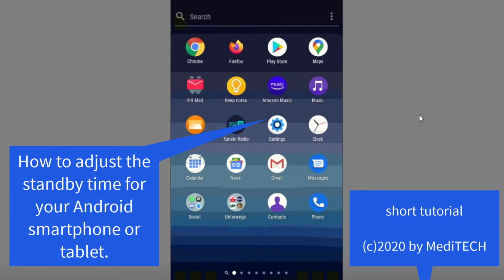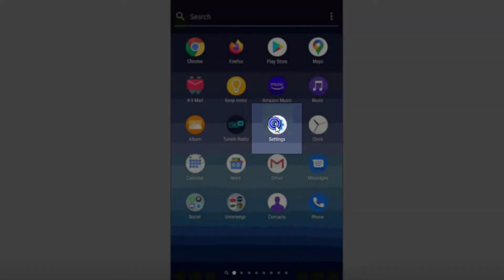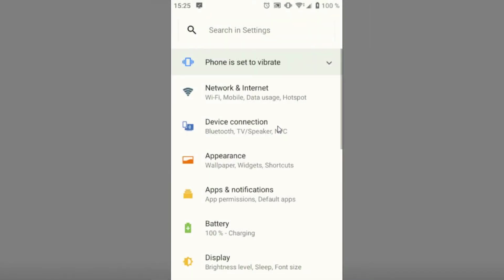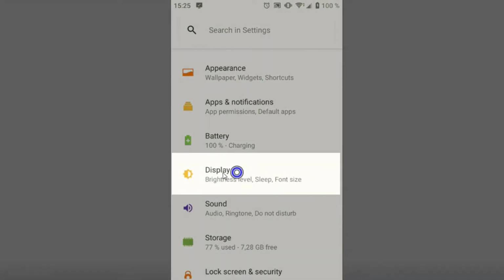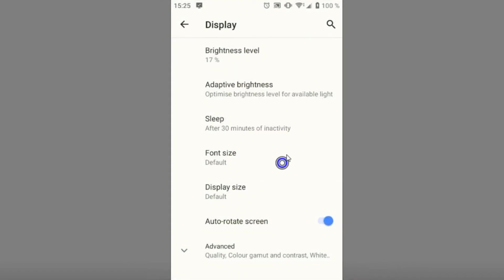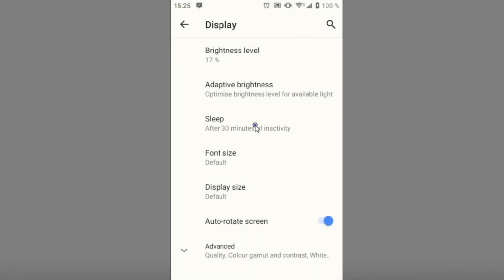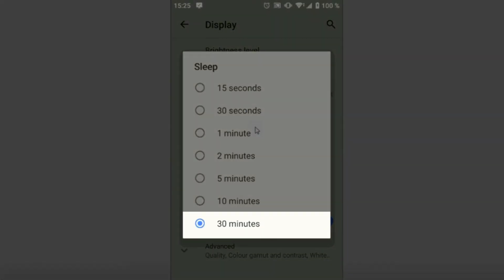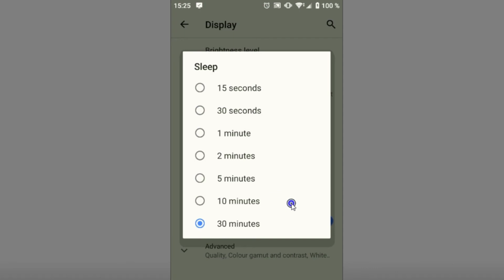Audiofitness Android Tutorial on changing standby times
Audiofitness Tutorial which explains how to adjust the standby time options